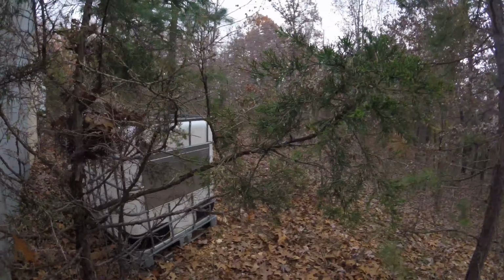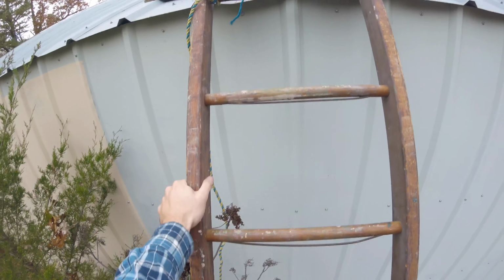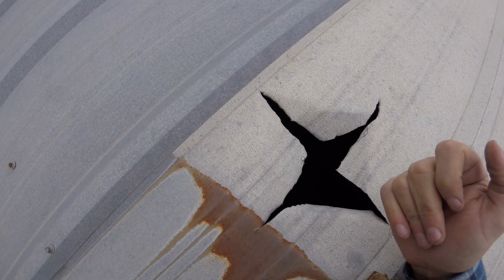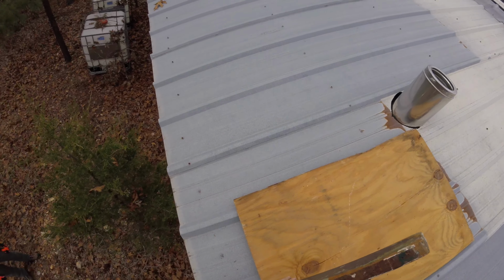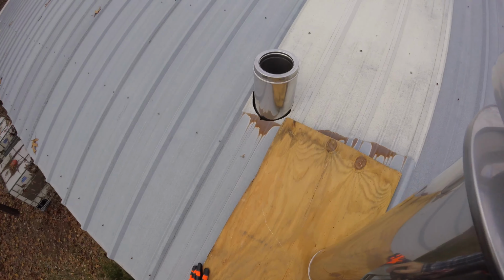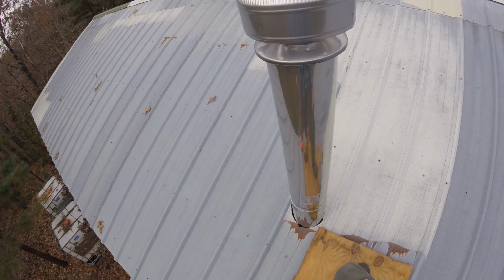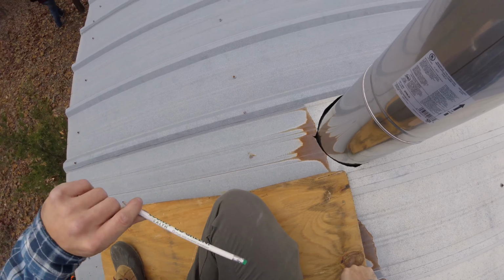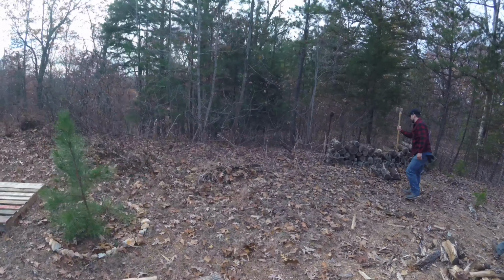Installing a Wood Burning Stove!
Today we were blessed to have two of my good buds down to help install this stove before the winter gets too harsh.